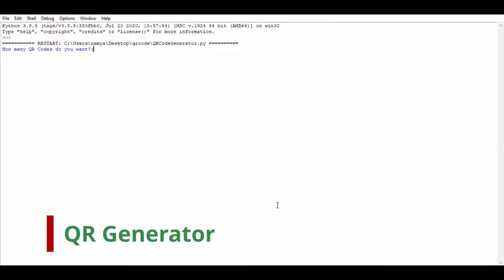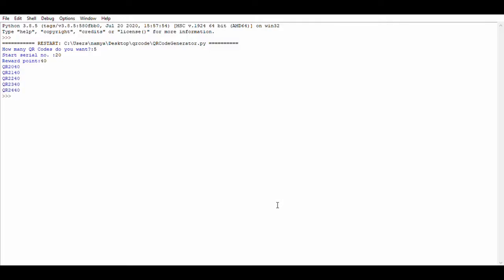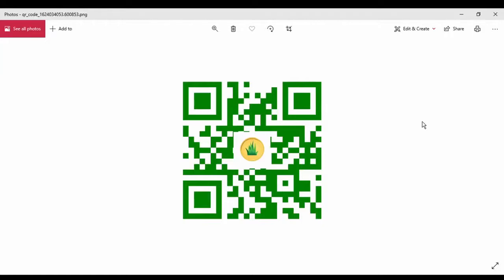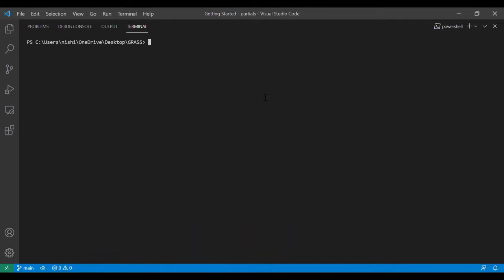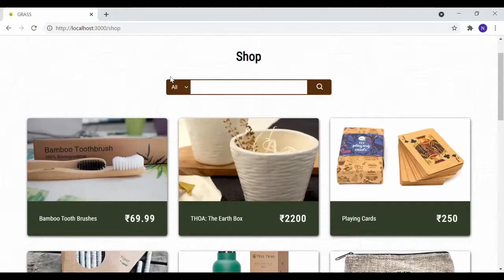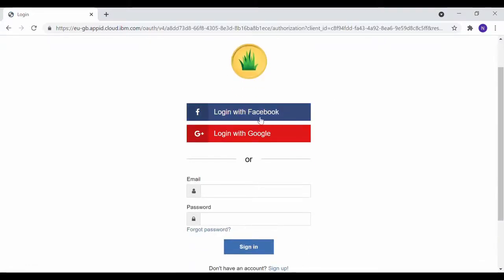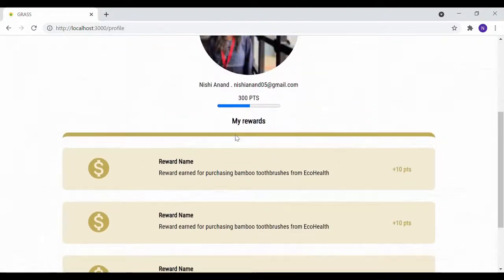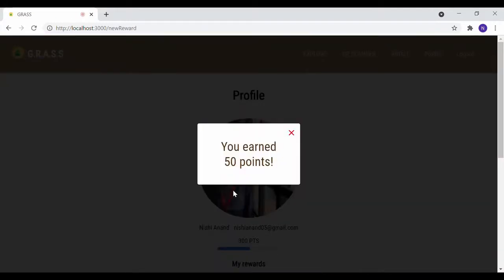G R A S S